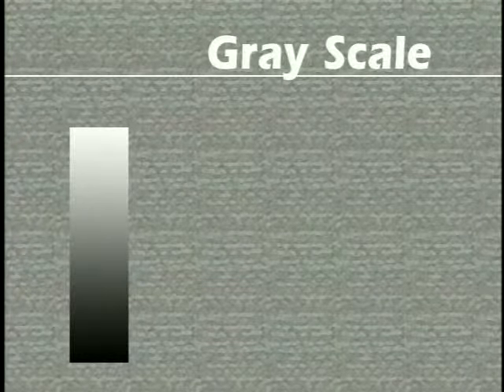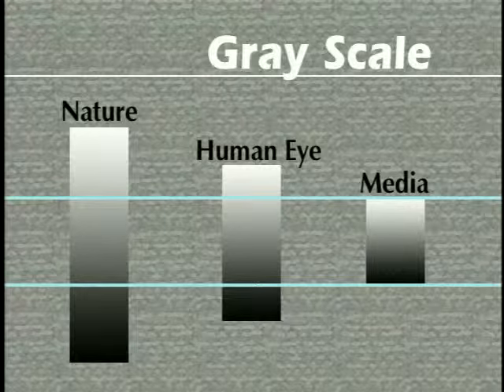Light Like A Pro